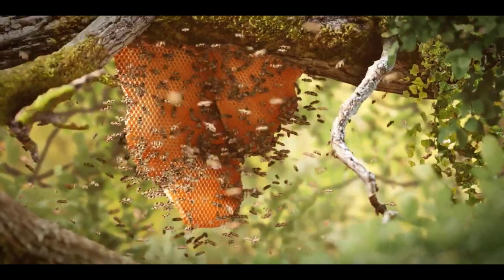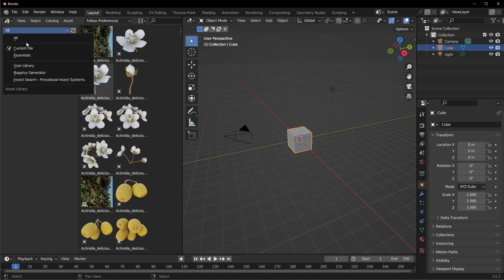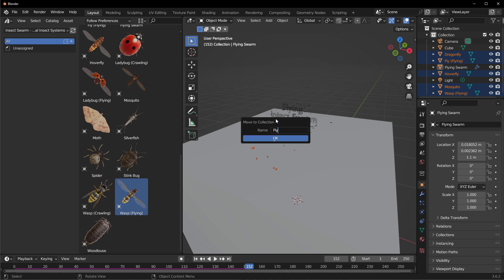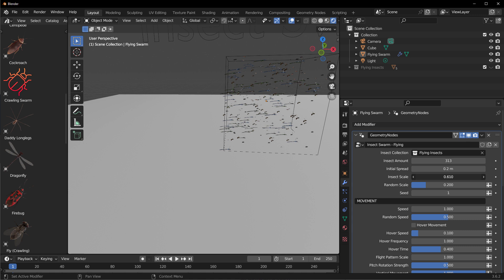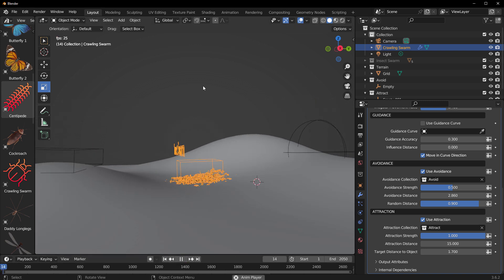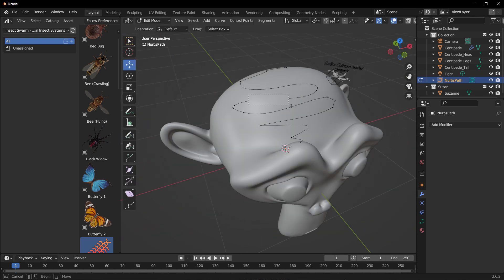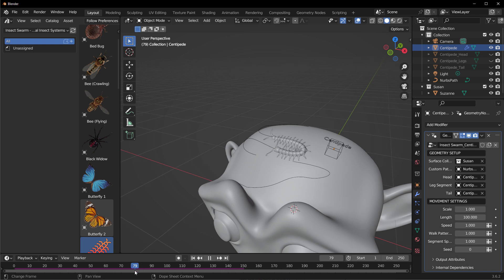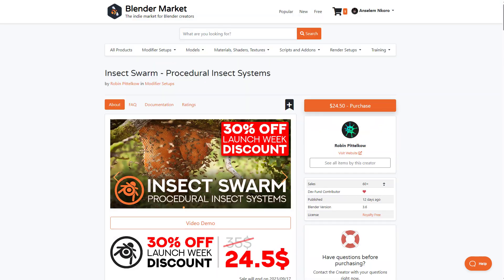Swarm - New Procedural Insect System!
If you are looking for a procedural system for making flying and crawling insects, look no further.

00:00 Intro
00:35 Installation
01:00 Insects
01:22 Procedural Systems
02:34 Exploring Insect Systems
02:56 Using Paths
03:46 Centipede
05:44 Final Words

**Artworks us ed on thumbnails are to support artists.